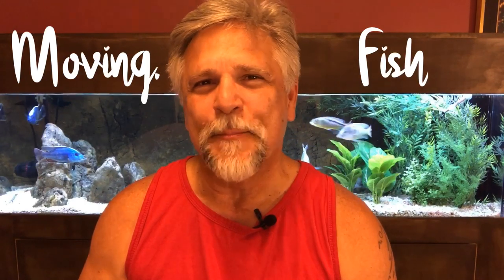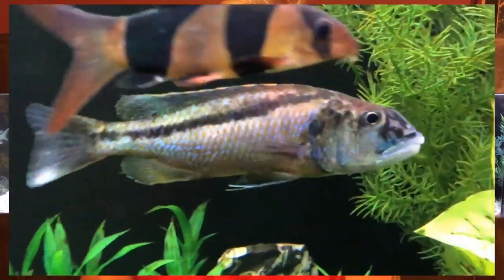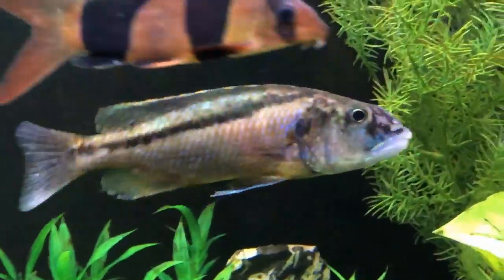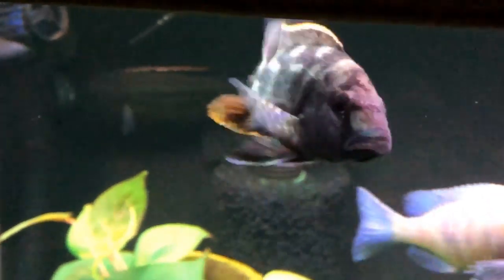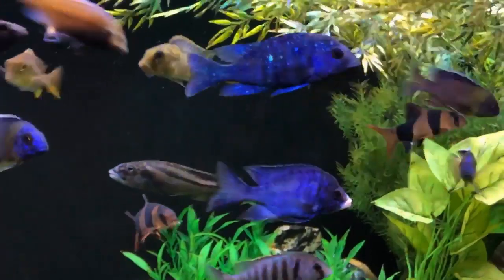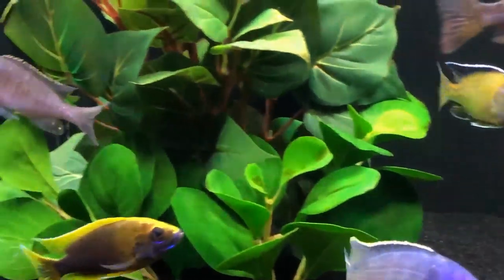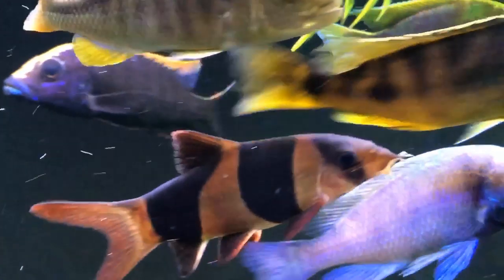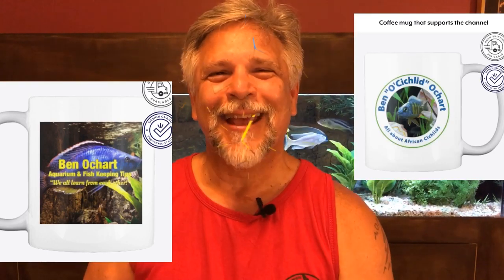Moving, Adding and Removing Fish - Fingers Crossed! (What could go wrong?)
I recently moved two "Perdator Haps" into the 100 gallon show tank.  One came out of the 60 gal grow-out and the other came out of quarantine.
Whenever you add fish, especially with African Cichlids, it's a roll of the dice.  You put them in and keep a close eye on things and hope for the best, fingers crossed.
Here we take a look at my two most recent moves and talk about different things to consider when moving fish.
Fish Featured in this Video Include:
Aristochromis christyi Malawi Hawk from the Cichlid Shack
Nimbochromis livingstonii from my LFS ("Glendale Tropical")
Exochochromis anagenys from Cunningham Cichlids
Join a friendly group on Facebook: Ben O'Cichlid
("Cichlid" is in the name but all types of fish keepers are welcome!  Be sure to answer all three questions or the Admins will not let you in!)
Shout-out to Phil "Mr. Chips" Griffiths for the closing video.
Opening salsa music clip: "Dejame Sonar" featuring Tony Vega.
Tip: Join a fish society that is helping the hobby.  I'm a member of the American Cichlid Association.
Remember - It always gets better and ... YOU ROCK!